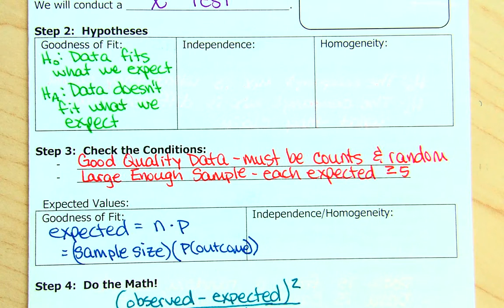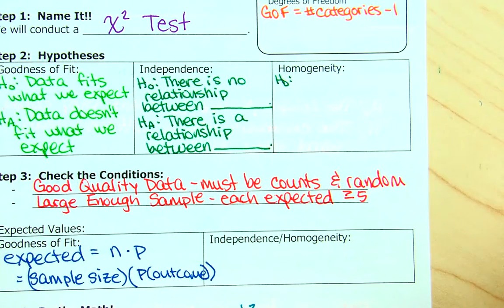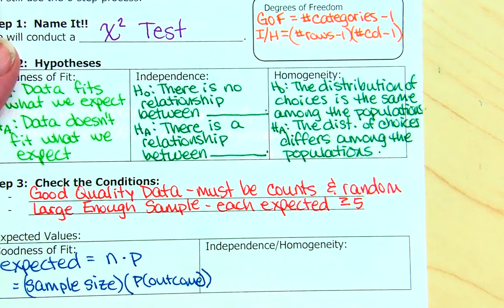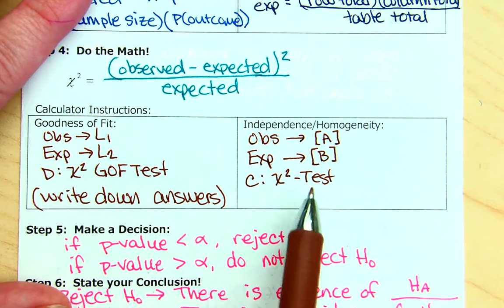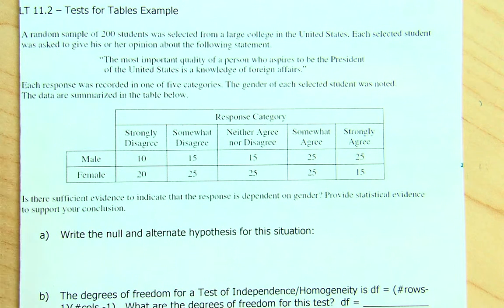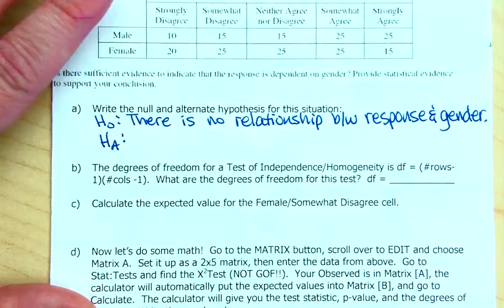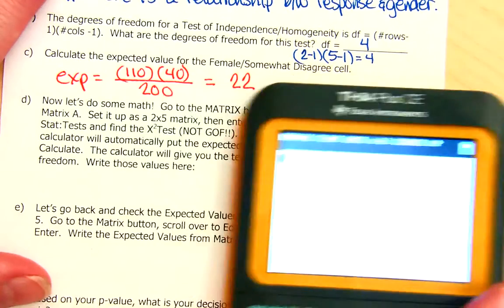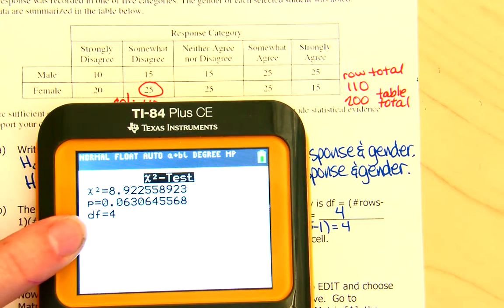4 16 19 AP Stat Chi Square Indep & Homog notes